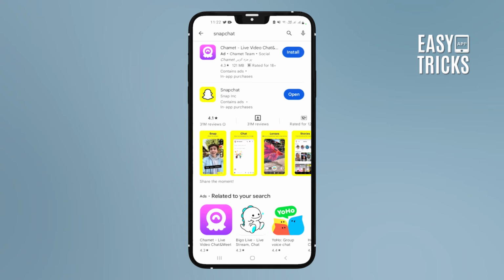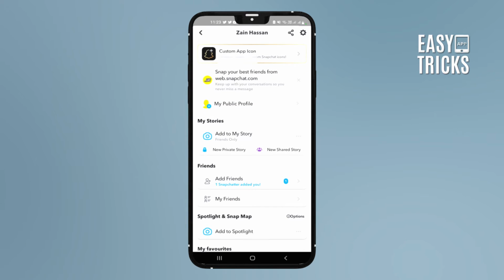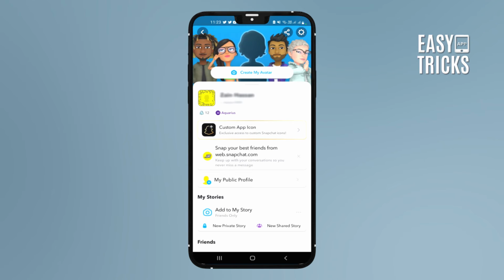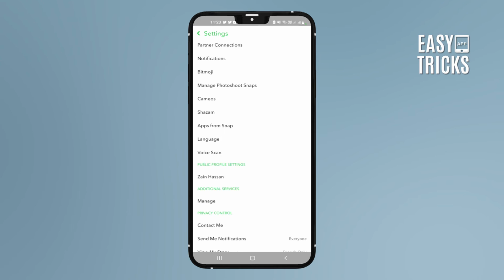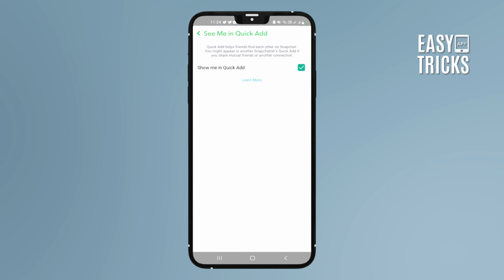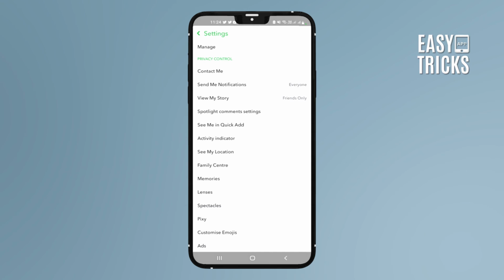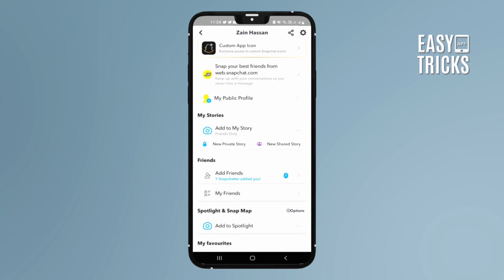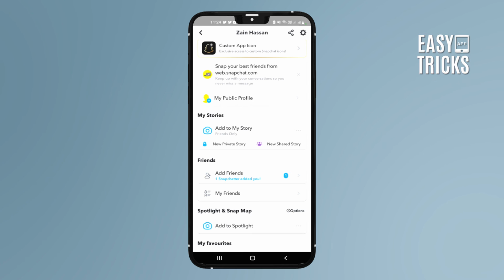How To Make a Public Profile on Snapchat 2023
TOPIC: How To Make a Public Profile on Snapchat 2023
Are you ready to become a standout presence on Snapchat? Discover insider strategies for choosing eye-catching display names, designing attention-grabbing Bitmojis, and maximizing visibility within the app's vast user base. Don't miss out on unlocking your full potential – watch now and elevate your Snapchat game!